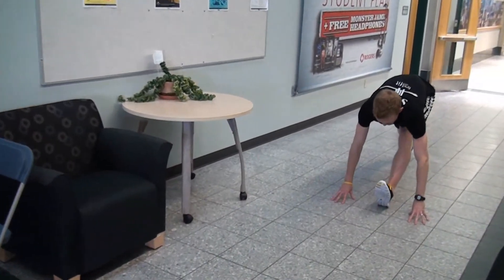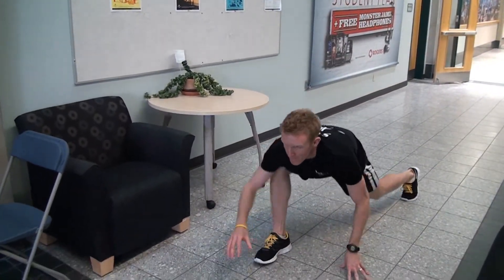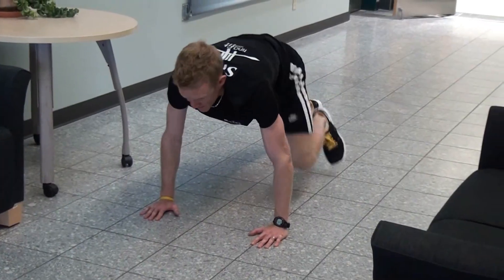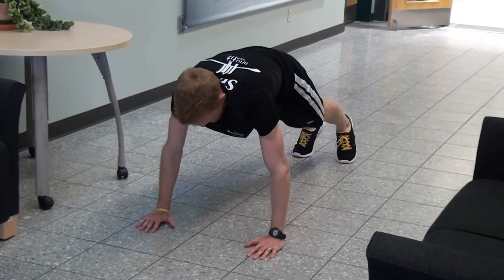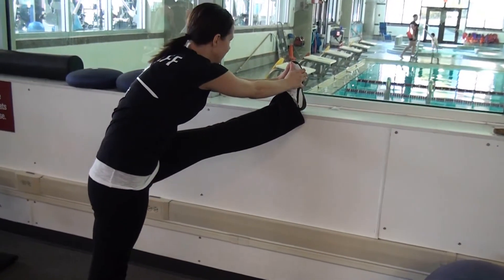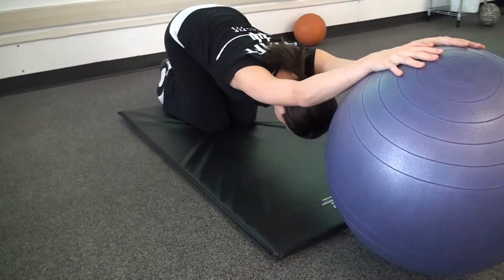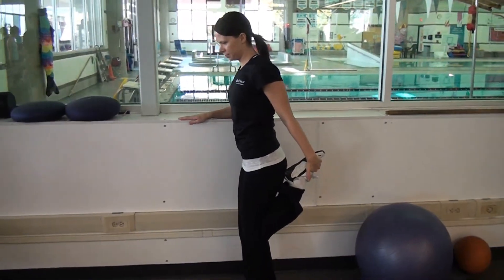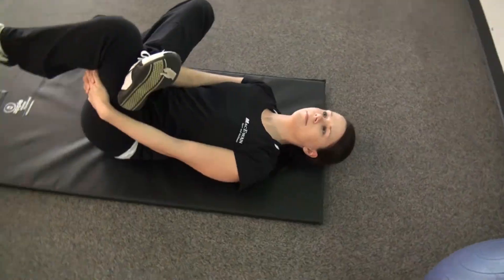Stretching- Static vs Dynamic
The best way to stretch is often debated: Should I do it before I exercise? Should I do it after my workout? The answer to all of these questions is YES, but you want to ensure you are using the right technique. Before your workout you want to perform Dynamic stretches, which are fluid movements to improve our range of motion. In order to get ready to use a muscle you must first wake that muscle. After your workout you want to complete stretches that are static. Static stretches are those most of us are familiar with where we hold a stretched position for 20-60 seconds.